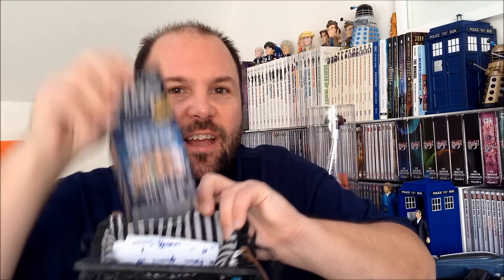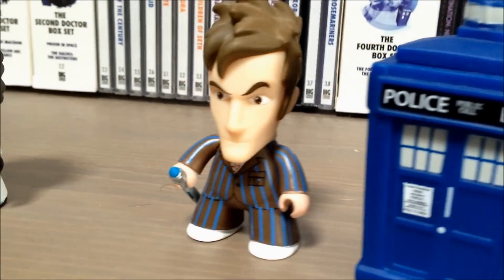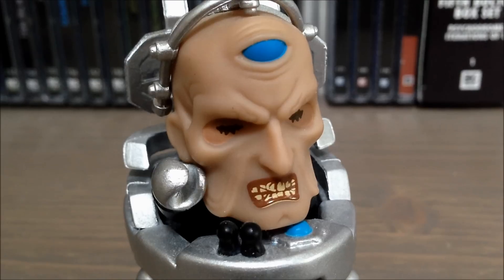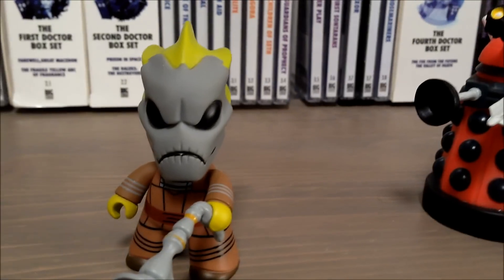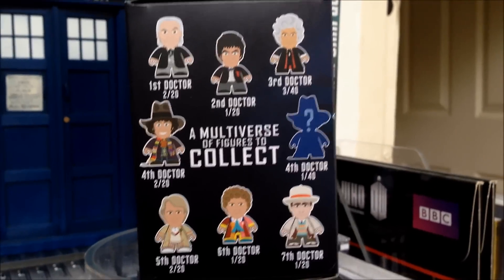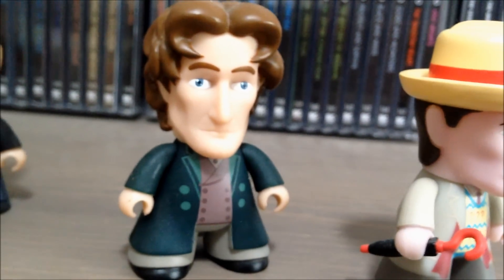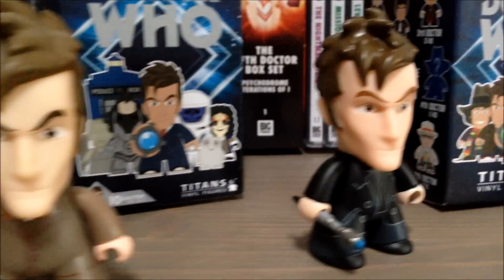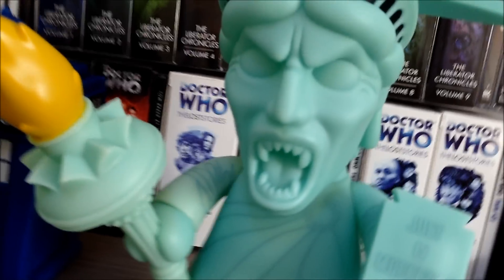Doctor Who Titans Figures Collection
In my latest video I gather together all my Doctor Who Titans figures to have a look at...here's the one's I've managed to collect so far!